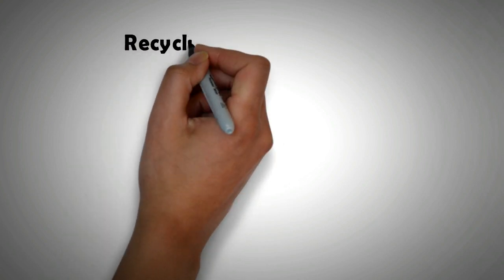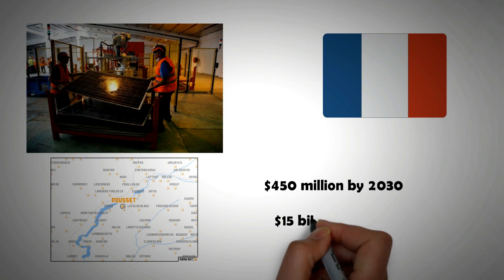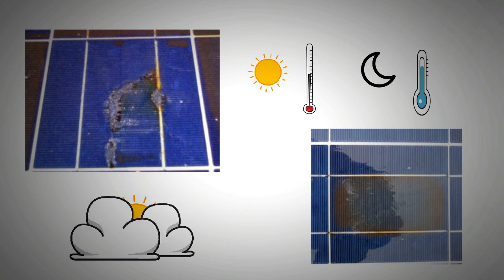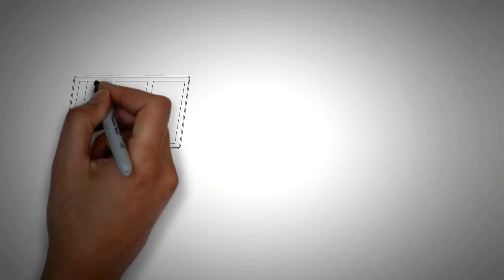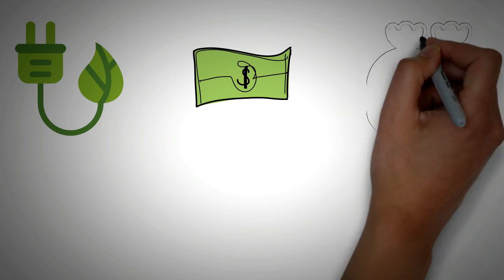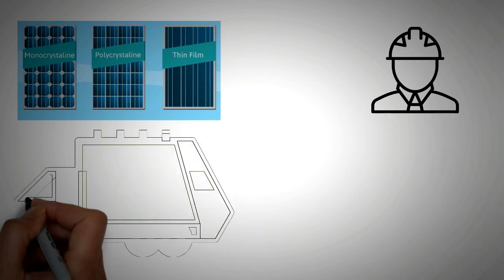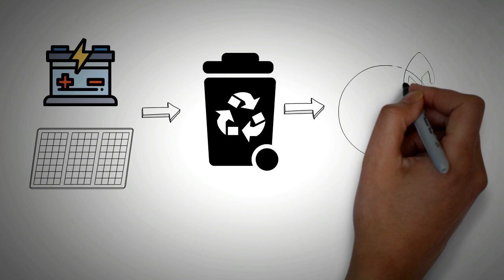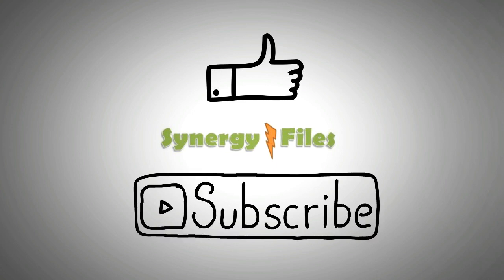Benefits of Recycling Solar Panels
Solar panels gradually lose their efficiency over time. They are normally replaced after 20 to 25 years.

The panels not only contain crystalline silicon, but also other materials like plastics, copper, glass and aluminium.

The PV panel recycling industry $15 by 2050.

It is an opportunity for developing countries for great monetary and environmental benefit.